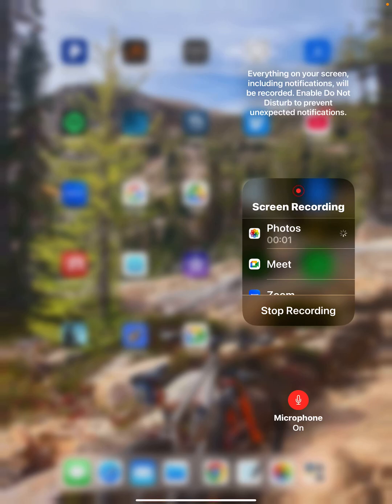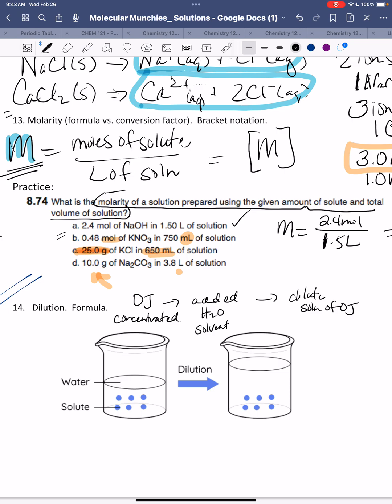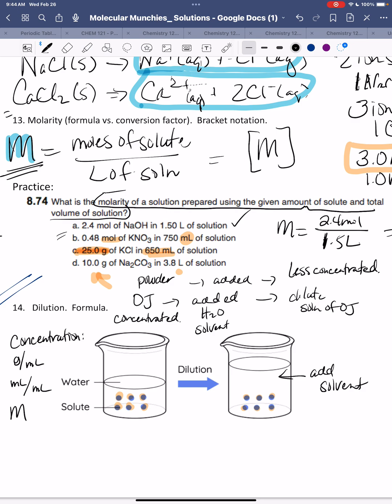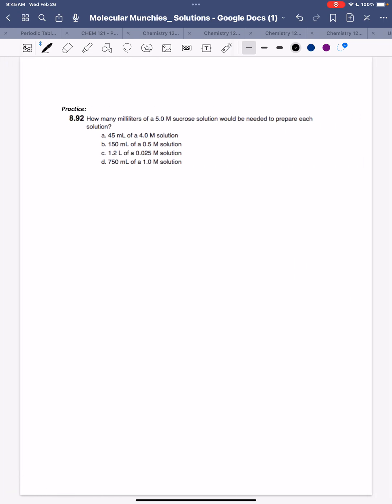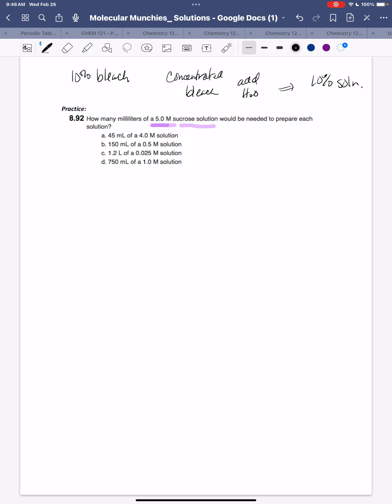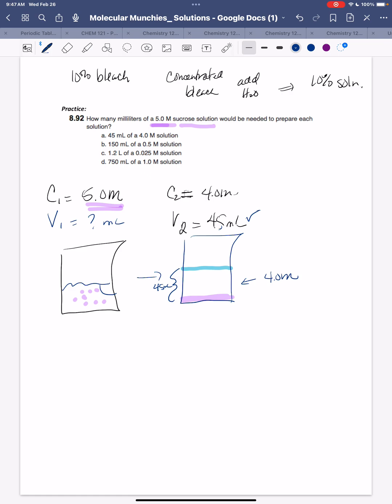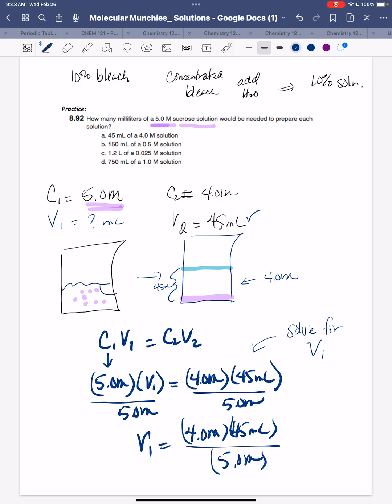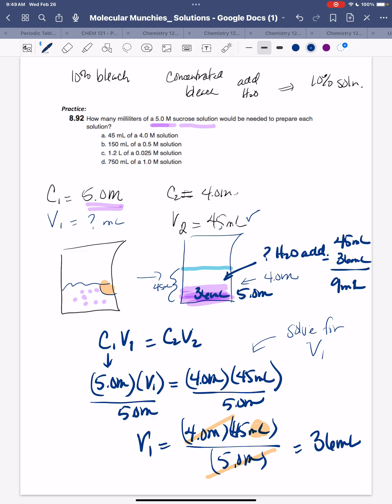Chem 121 solutions dilutions part 5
Dilution formula and calculations.